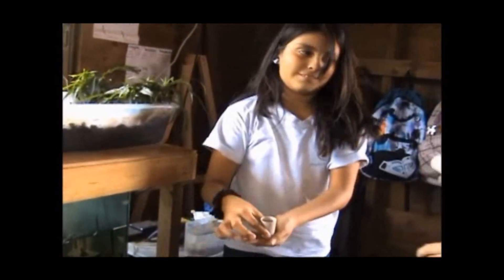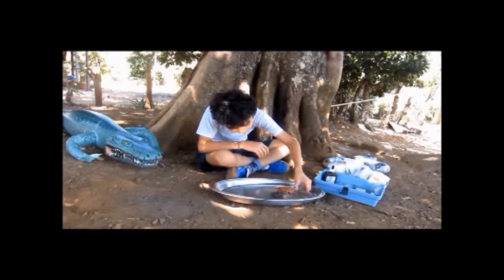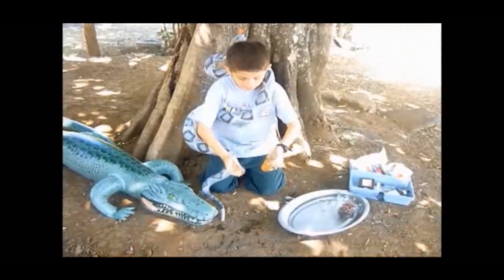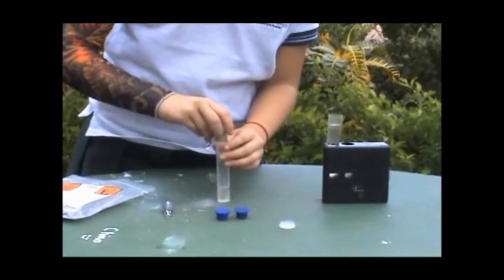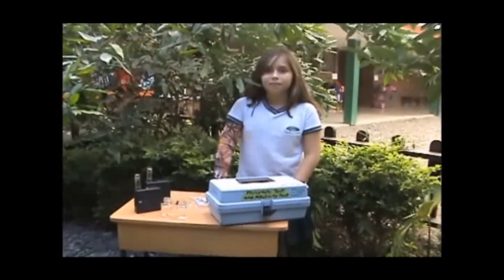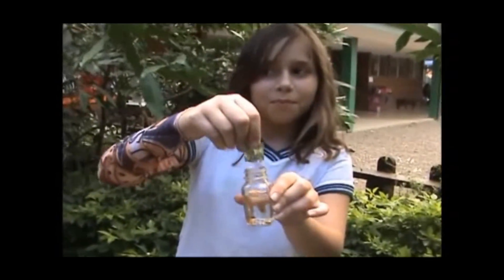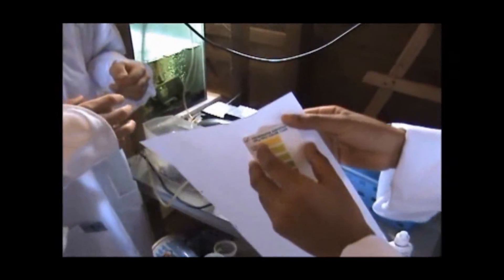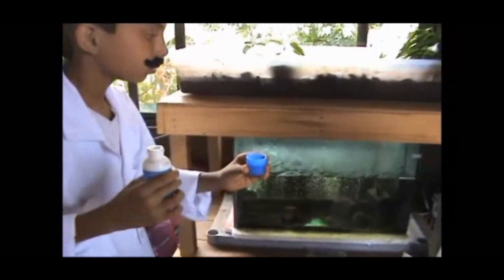Creek Connections Green Valley 2012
The Costa Rican Creekers demonstrate proper water testing procedures in this funny video.